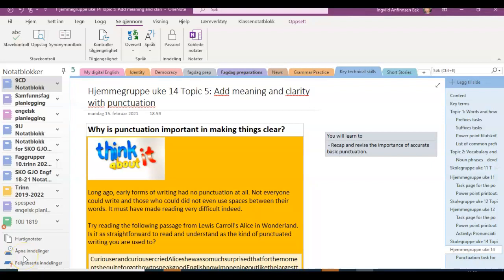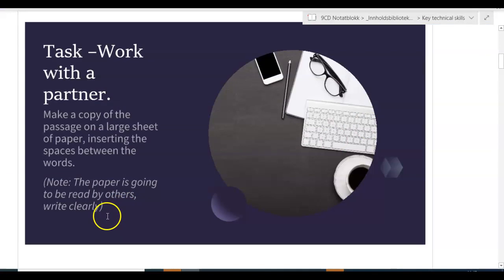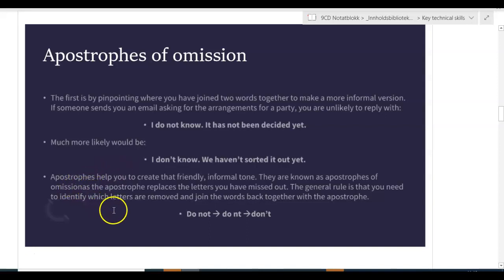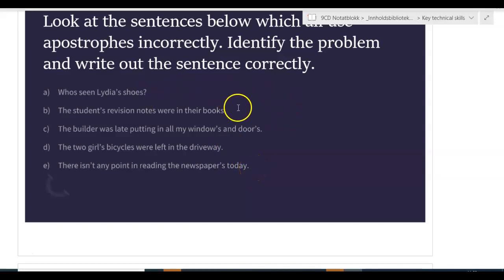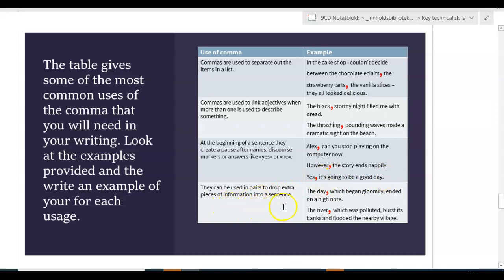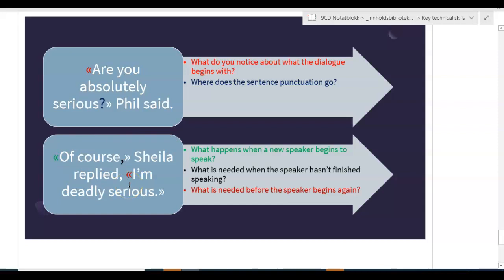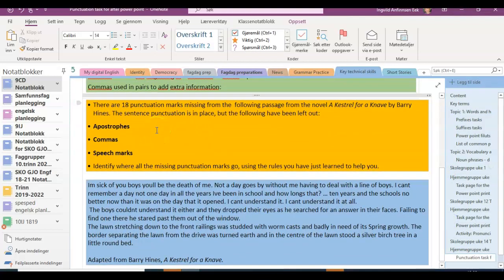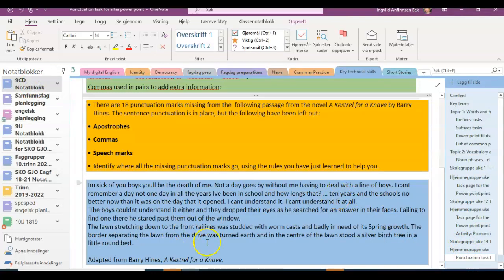Topic 5: Add meaning and clarity with punctuation